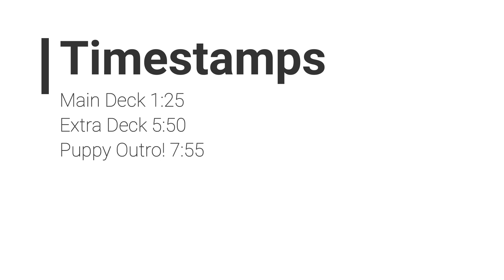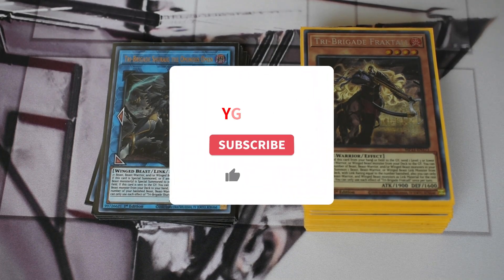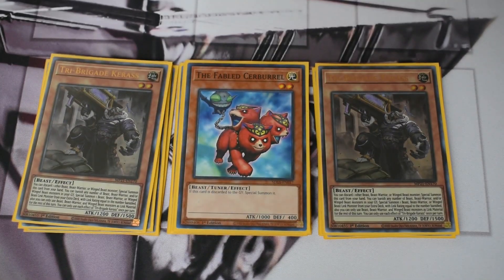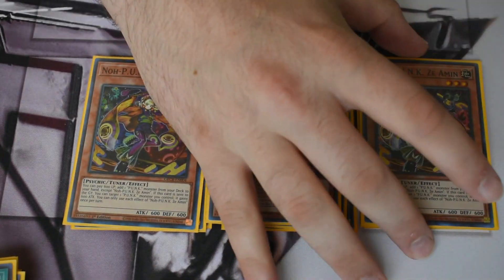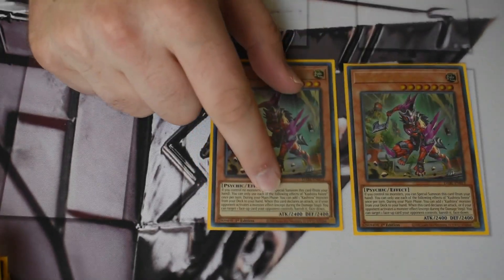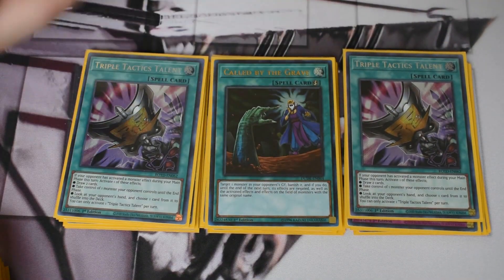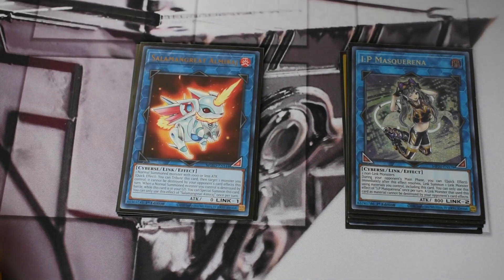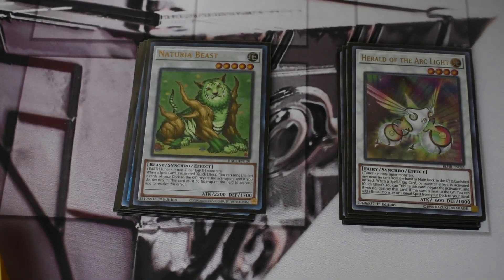Punk Tri Brigade Deck - Post September 2023 Banlist